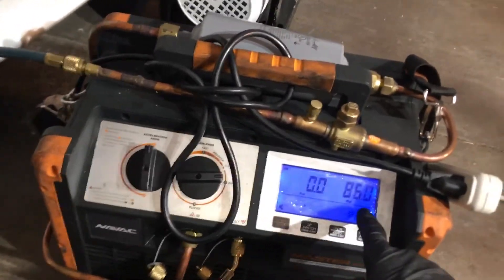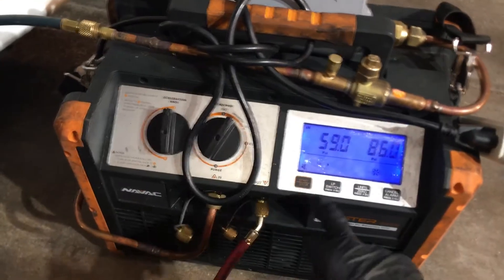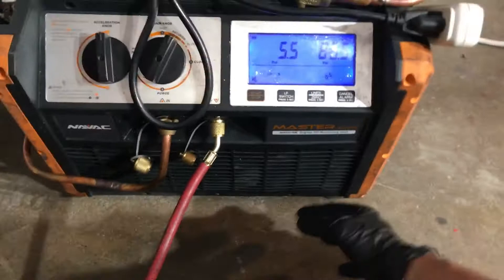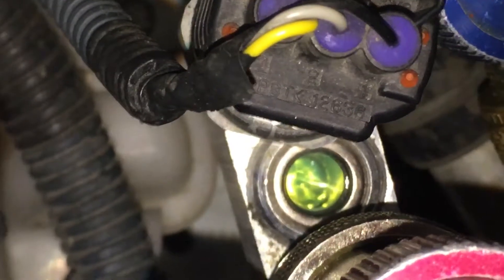AC refrigerant recovery Automotive single hose method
Using one single hose to recover refrigerant from the low side fitting. Weighing the quantity of refrigerant it has been two or three years and I was very surprised the exact same quantity that went in came out that doesn’t happen often. Usually about an ounce loss.